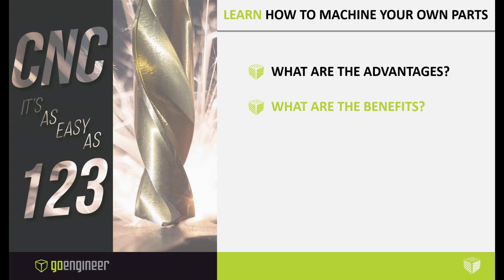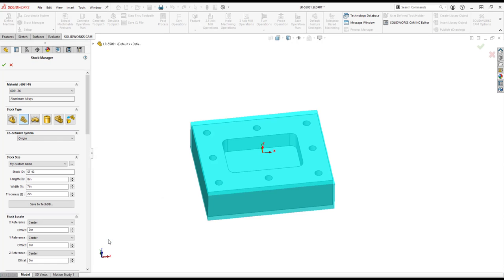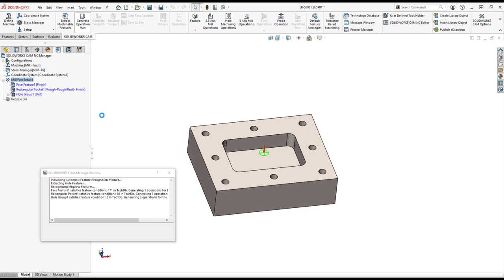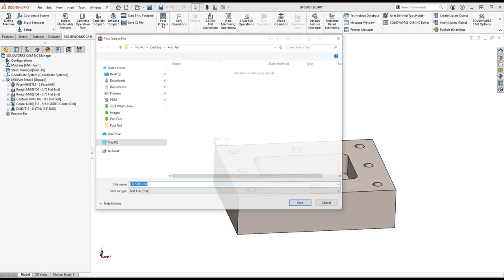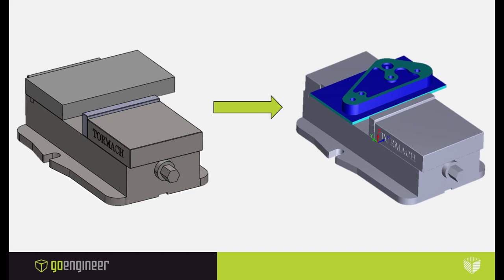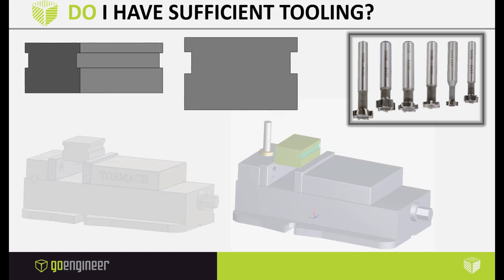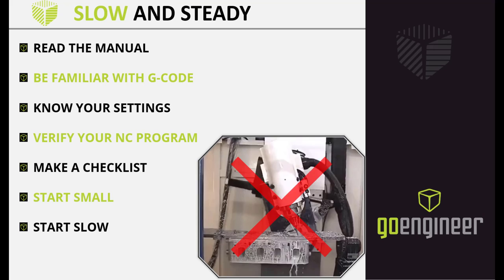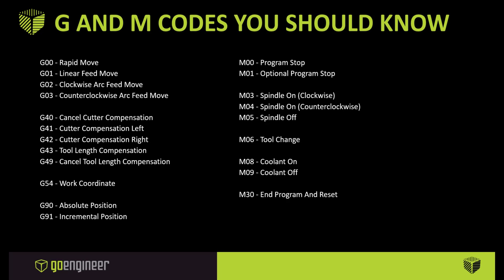C N C It's as Easy as 1 2 3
The most obvious advantage of machining your own parts is having full control of the process and decide whether you want to revise a part at any time to make it easier and faster to machine or to use a less expensive material or a material that is easier to machine. These are also contributing factors of overall cost and efficiency in producing a finished part.

The benefits you will gain may not be so obvious, but they consist of gaining a better understanding of some of the challenges involved like:
✔ How important proper work holding is
✔ How to reduce setup times and the number of setups
✔ How to get the best surface finish

Presenter:
Kregg Egan, Manufacturing Application Engineer at GoEngineer